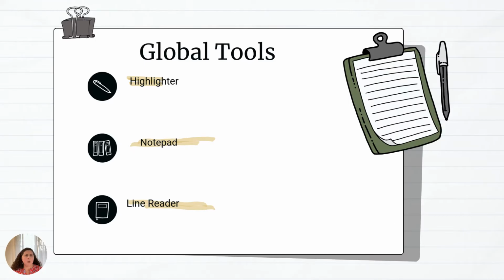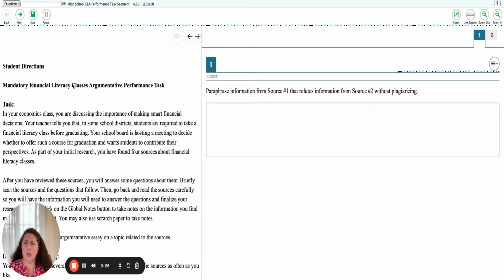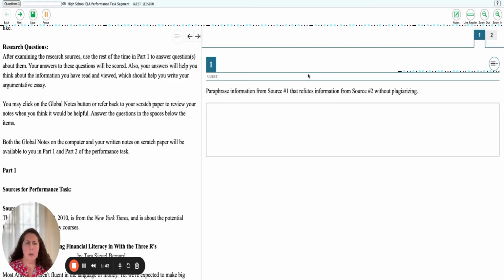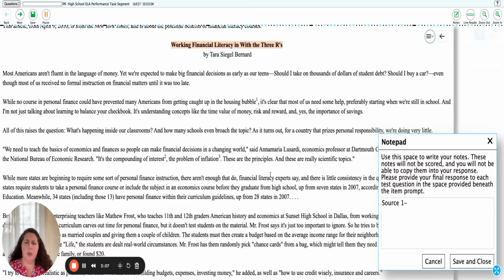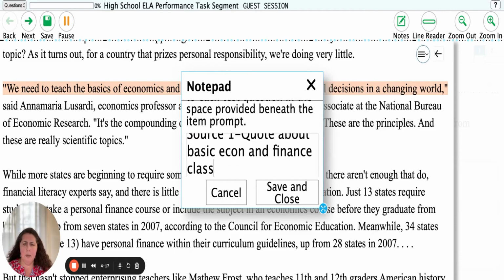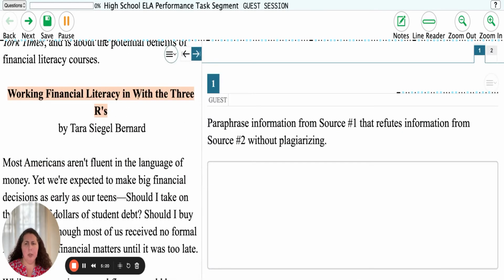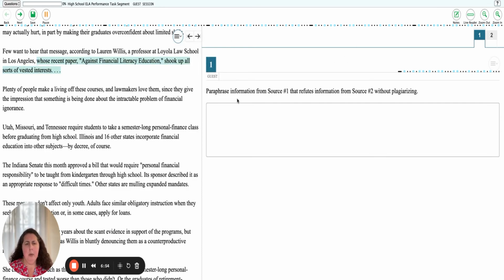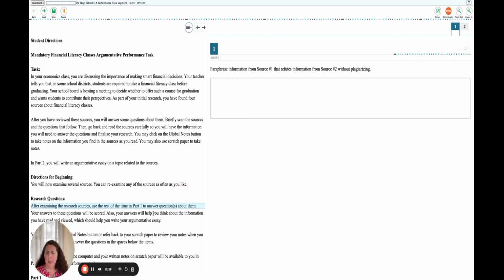CAASPP ELA Walkthrough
A quick walkthrough of the ELA section of the CAASPP. Join our English Content Specialist as she walks through the various CAASPP tools that students can utilize.